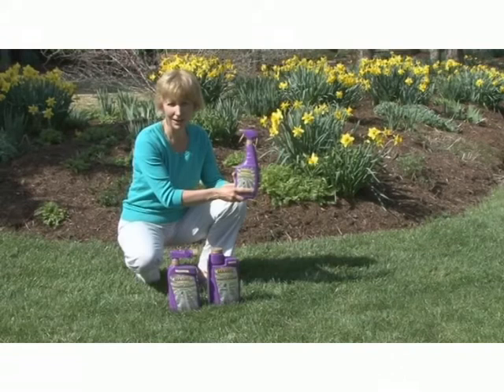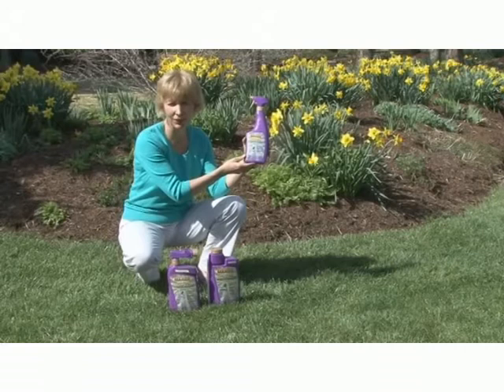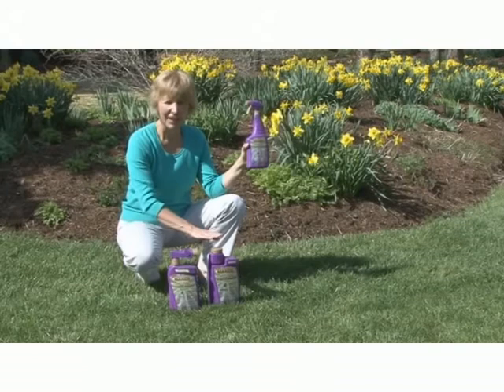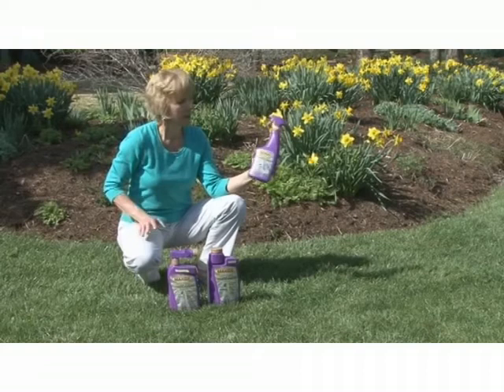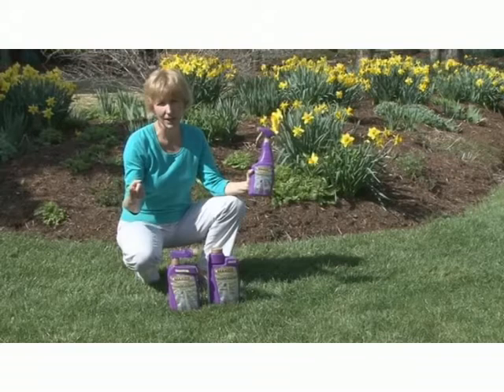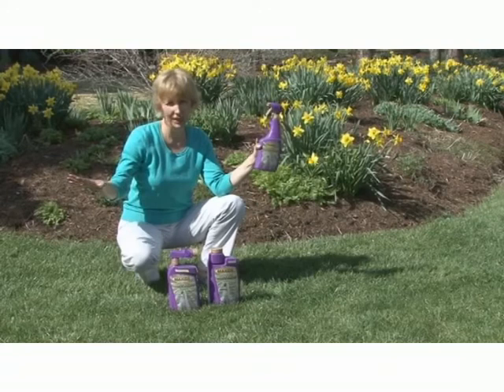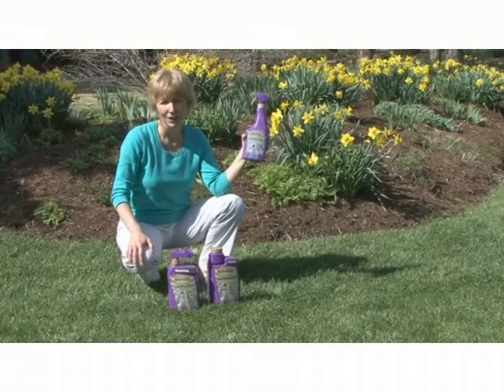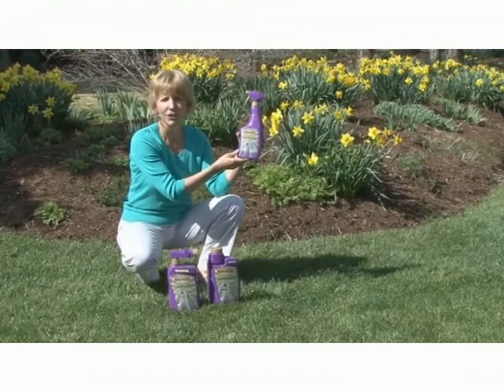Get Season Long Protection With Maxide Insect Control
Dual-Action Kills Insects on Contact then Absorbs into Plants for Season-Long Protection

    * Works in 24 hours
    * Granules dissolve for quicker release
    * Readily absorbed by the roots
    * Season long grub control
    * Kills insects above and below the surface
    * Fast Acting-Kills on contact
    * Also effective on fleas, ticks, ants, mole crickets, chinch bugs and more
    * Covers up to 5,000 square feet
    * Keep at least 3-5 feet away from vegetable gardens